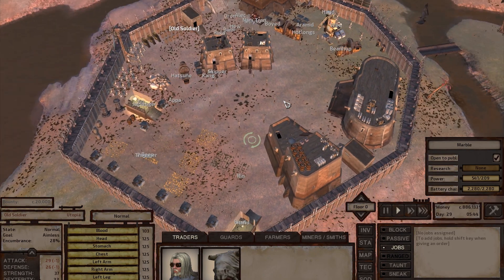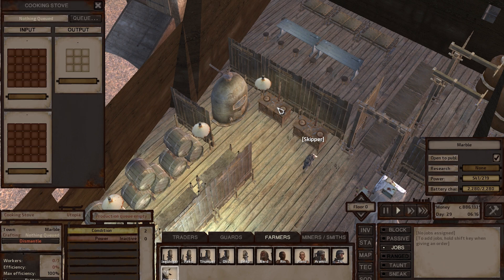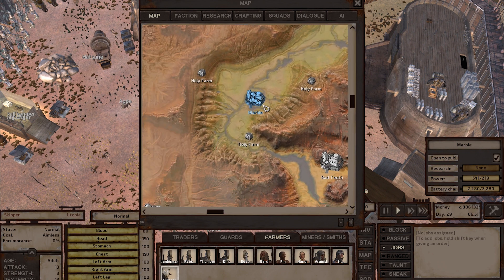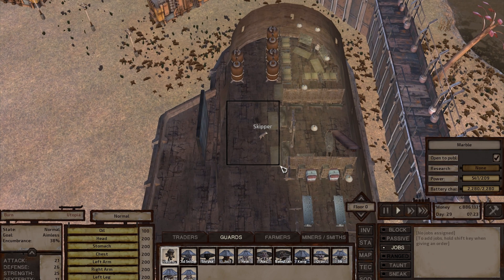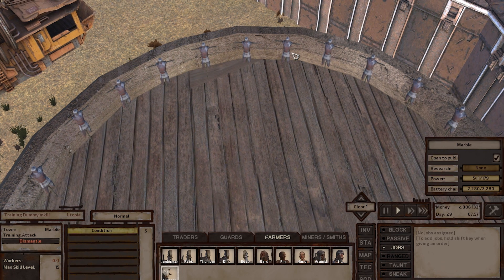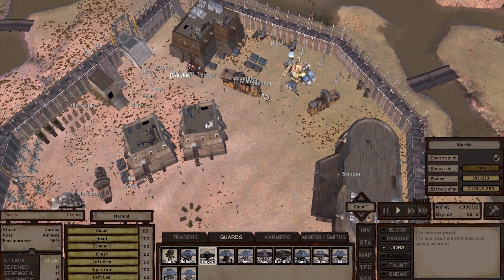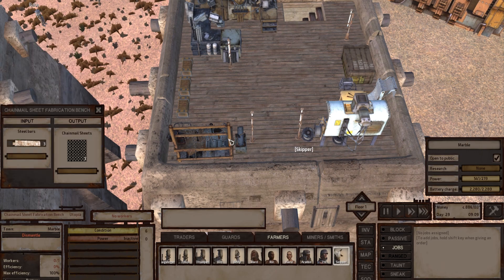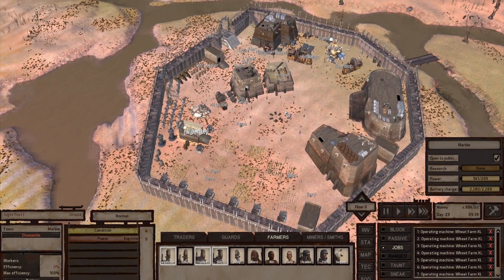Kenshi: Epic Base Tour!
Had to import the game all over again at some point because i ran out of ancient science books and engineering researches and i had a lot of things to research so even though it says Day:29 its actually Day:135.

The only problem i had with this game is that there is no tutorials on production lines so i had to google a lot of things In addition it Could use some building tools as well such as grass removal and hill/bump removal. I haven't checked out any mods yet but i hope i do find some useful ones.

If you have any specific questions leave them in the comments and i will reply!